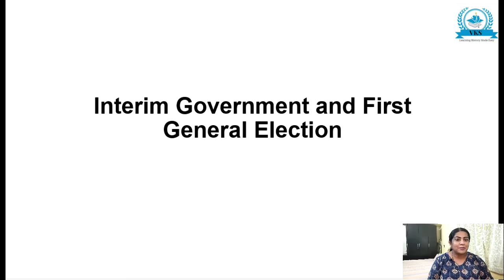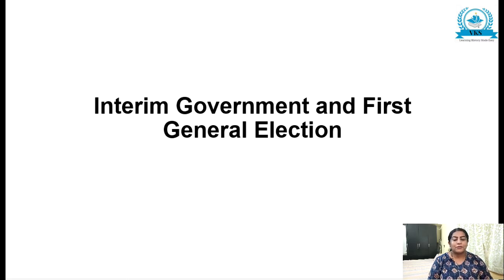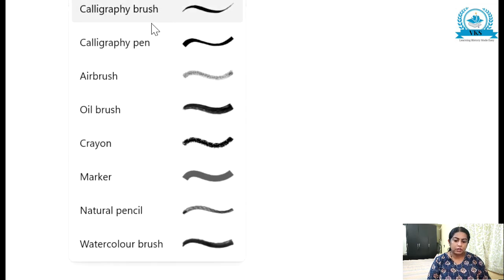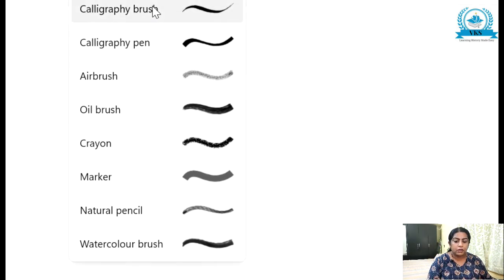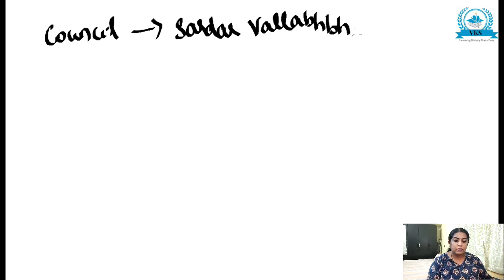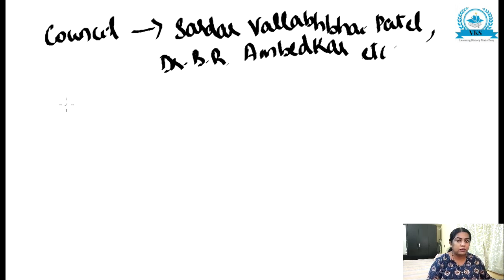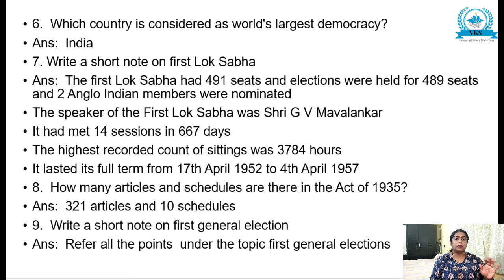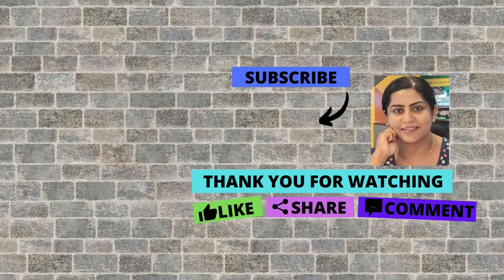Interim Government & First General Election; Ch 1; II PU Political Science; Karnataka State Syllabus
This video discusses the Interim Government & First General Election

Karnataka State Syllabus, II PUC History, Political Science, Learning History Made Easy, India History, Education